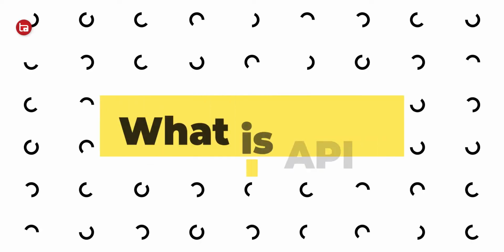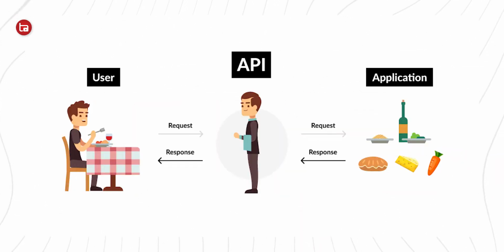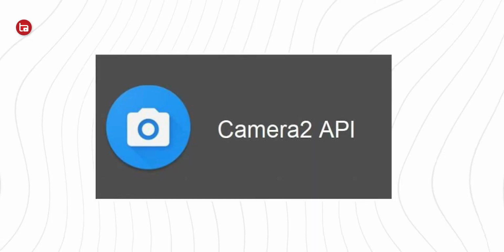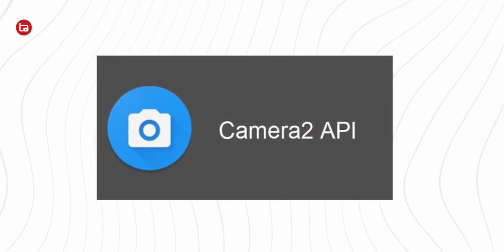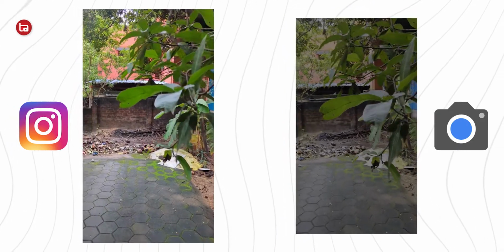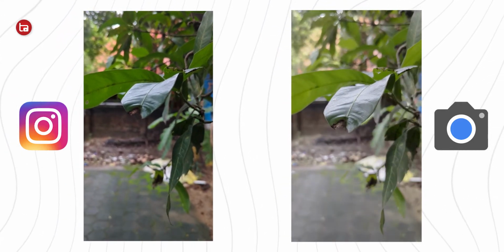WHY INSTAGRAM ON IPHONE IS REALLY GOOD ?